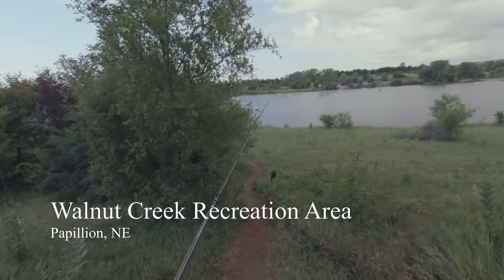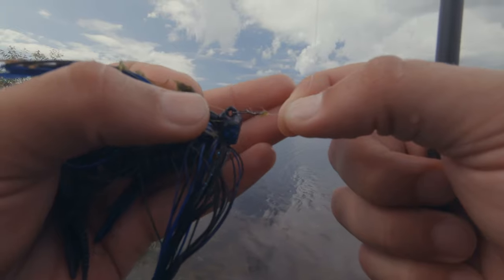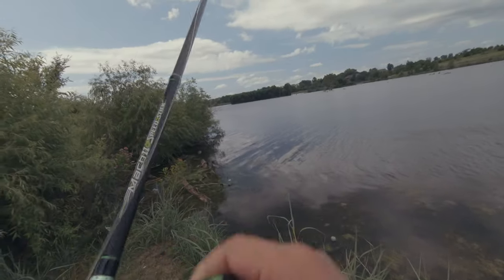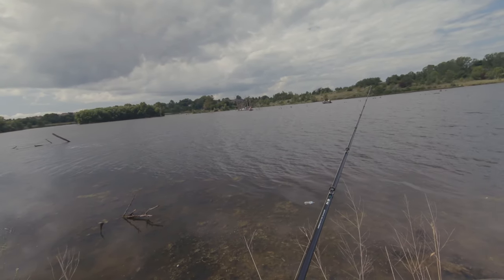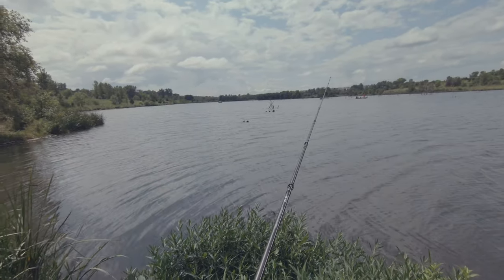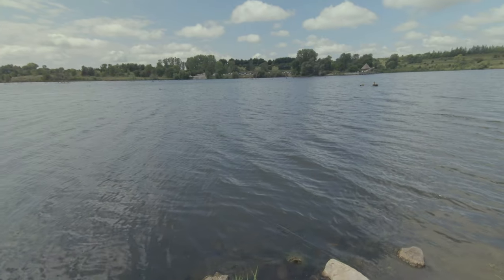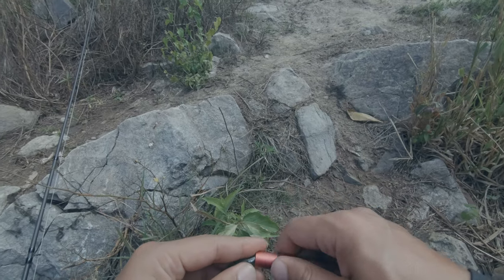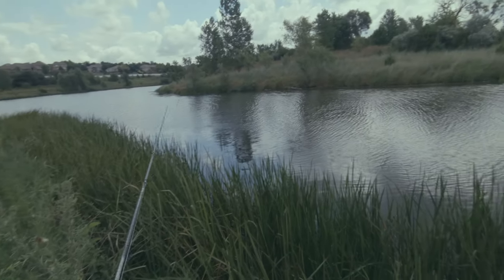Walnut Creek Recreation Area - Post Storm Bass Fishing - InReel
In today's vlog I fish a local lake called Walnut Creek. It is known for having numbers and some sizable bass. I do have the odds against me though since it is post storm front and 20 degrees cooler than previous days.

ABOUT InReel:
Matthew Wright, the founder of InReel is a fisherman, software engineer, and audio/video enthusiast. He has been fishing for a little over a decade and loves to share the tips and tricks he has learned from others as well as his own methods. He is passionate about sharing the essential techniques and methods that have worked for him and others for mutli-species fishing. Based out of the midwest, he will share his experiences with fishing man made reservoirs and lakes as well as muddy water.

Video Gear
Cameras:

GoPro Mounts:
Chesty Mount
Head Mount

Audio:
Rode VideoMicro Ultracompact Shotgun Microphone
Boya by-m1 Lavalier Mic
Movo m100 Lavalier Mic w/ Dead Cat